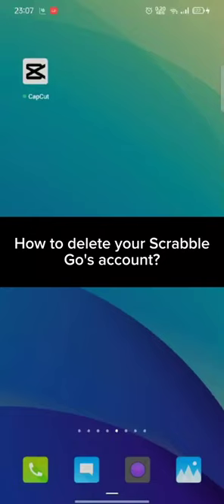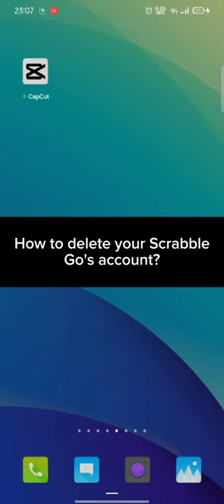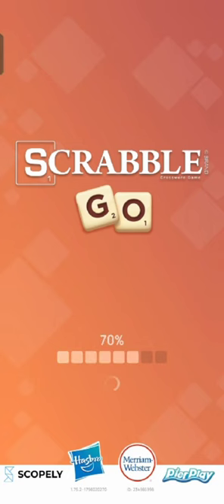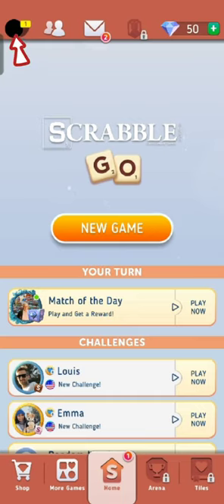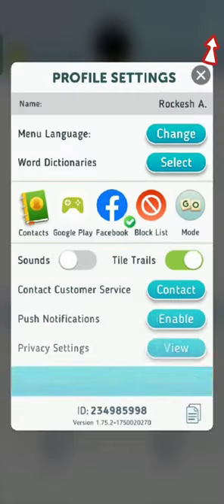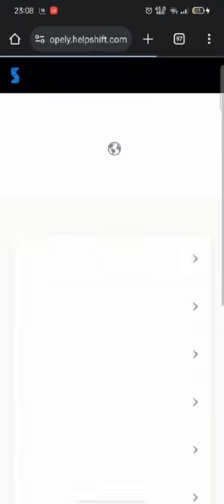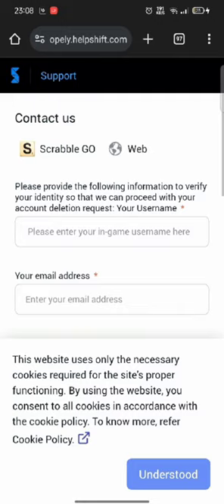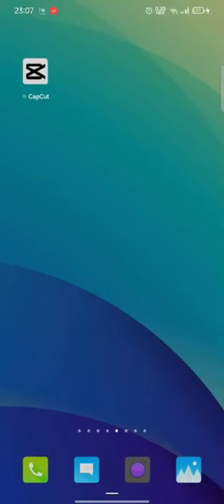How to Delete Scrabble Go Account? Remove your Scrabble Go Account on Android 2024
Are you looking to bid farewell to your Scrabble Go account? Whether you've decided to take a break from the game or simply want to remove your account for personal reasons, we've got you covered. In this comprehensive tutorial, we'll walk you through the process of deleting your Scrabble Go account effortlessly.